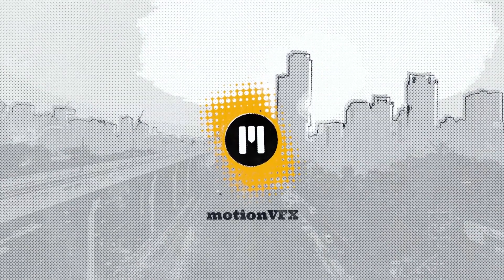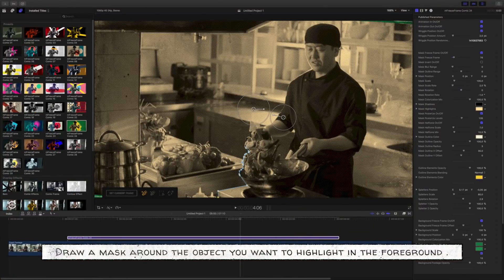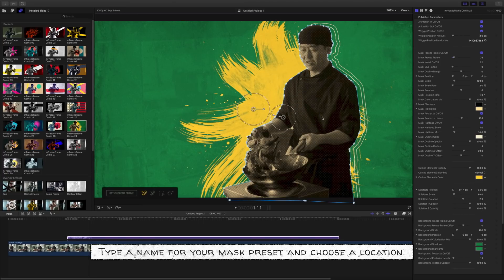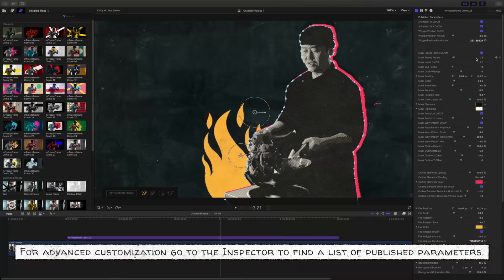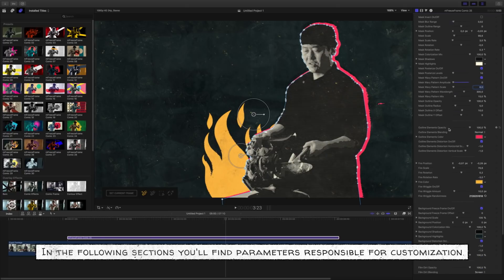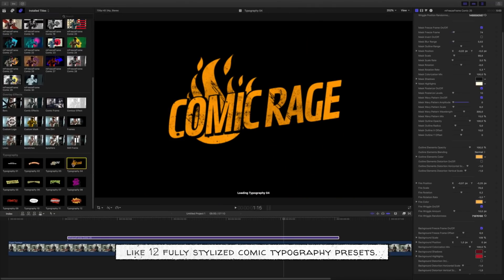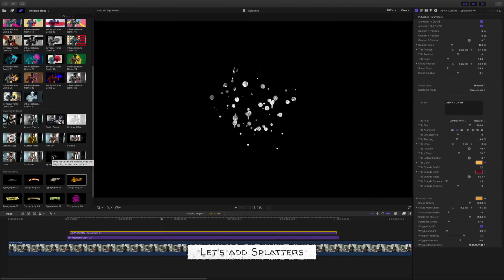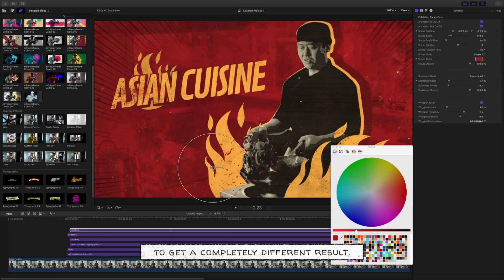mFreezeFrame FCPX Plugin Tutorial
mFreezeFrame Comic - a Final Cut Pro X Plugin with 30 Comic Freeze Frame Effects and 24 Add-ons.

Introducing a character or emphasizing a specific part of your footage can be done in different ways, but we like to do it spectacularly. That's why we designed mFreezeFrame Comic - an astounding set of freeze frame effects with comic stylizations. These diversified stills have a custom mask to separate and highlight a chosen part of your shot and bring it to the forefront, as well as a couple of on-screen controls to facilitate your workflow. It's as easy as it gets and gives you a complete comic look in no time. With this plugin, creating a captivating intro, movie credits, or simply a cool interlude takes just a couple of minutes of fun.